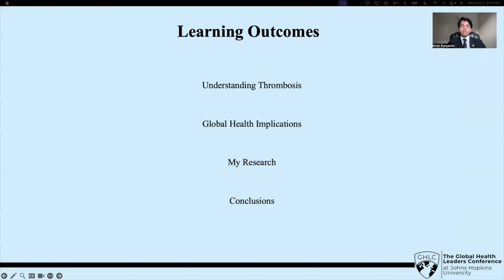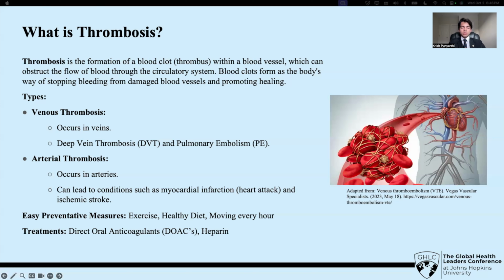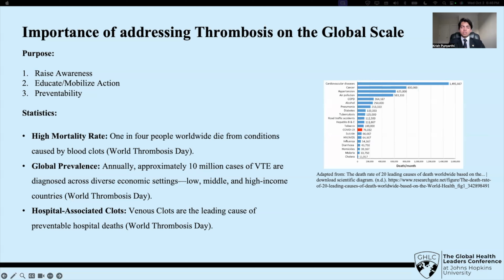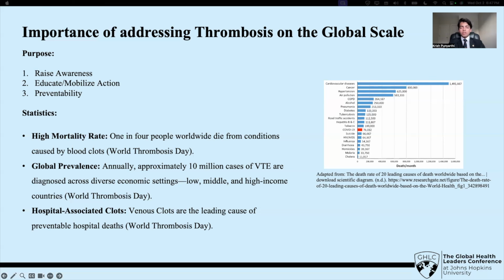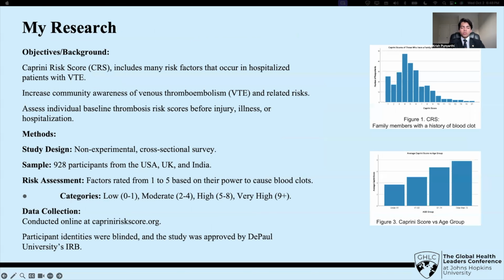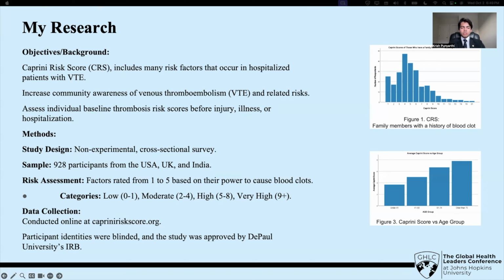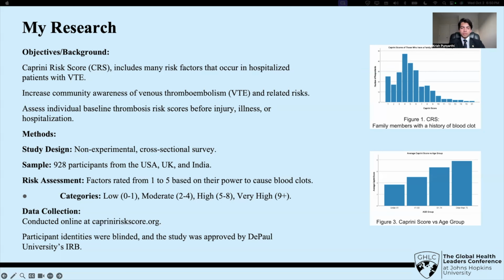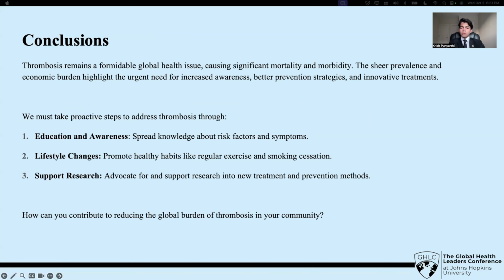Krish Punyarthi presents on Thrombosis on the Global Scale | 2024 GHLC at JHU